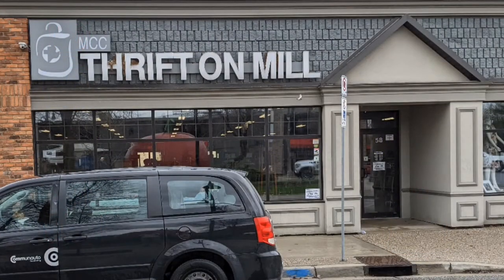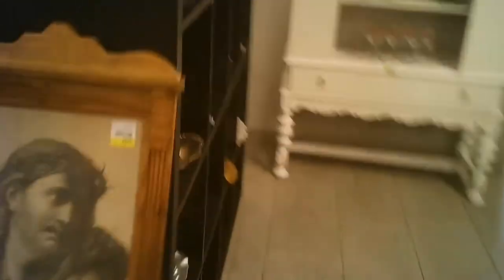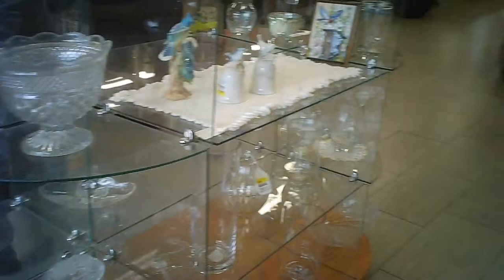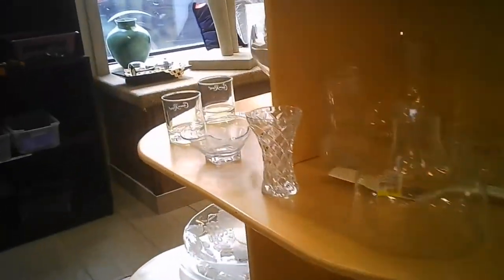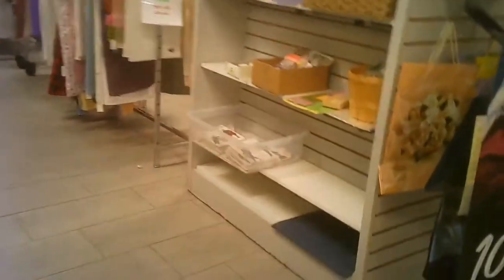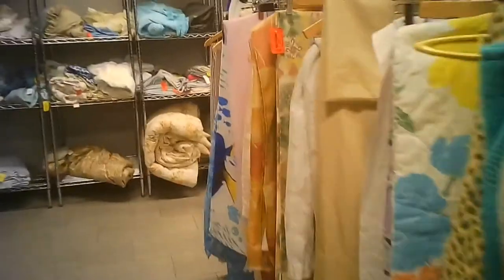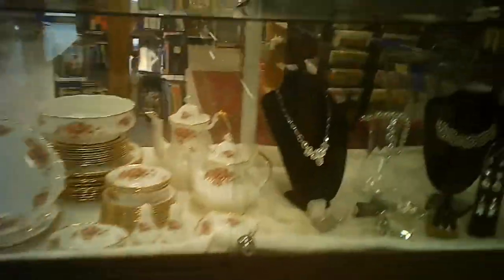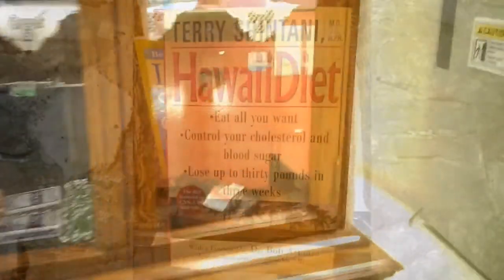Thrift on Mill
This is the second of a similar style of thrift store by the Missions for Bibles group I've come across.
The earlier and smaller stores were simpler Mission Thrift shops.